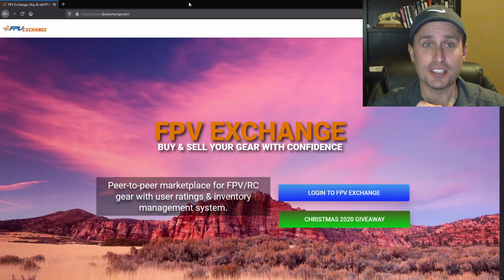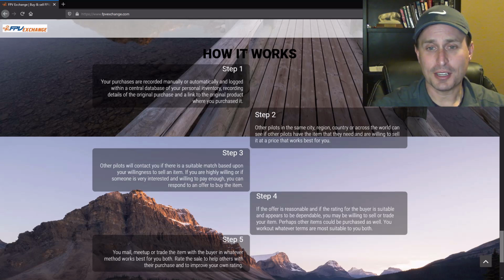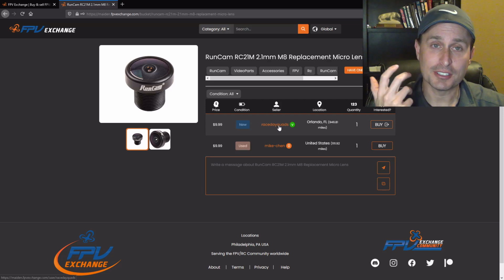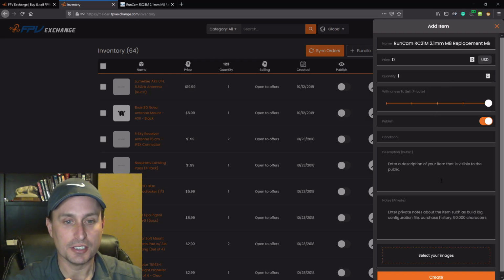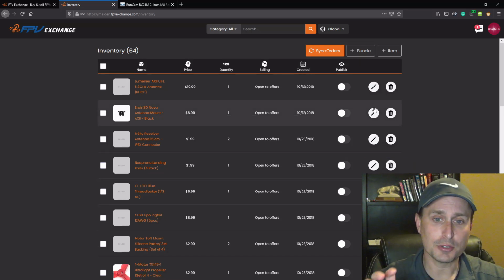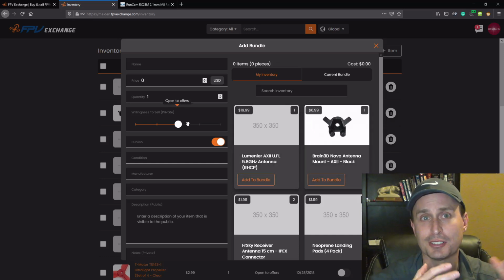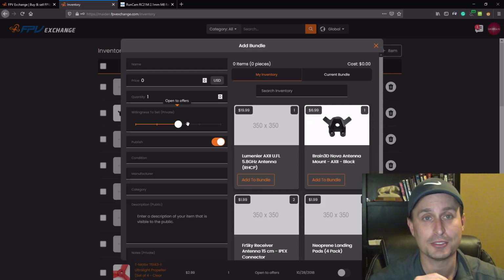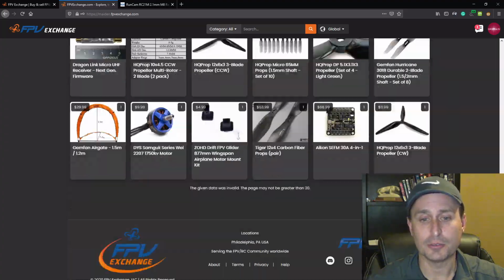FPV Exchange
Have a product for review?:
Mark Spatz – UAV Tech
117 S. State Street
Box 504